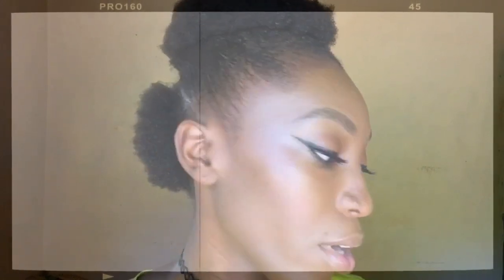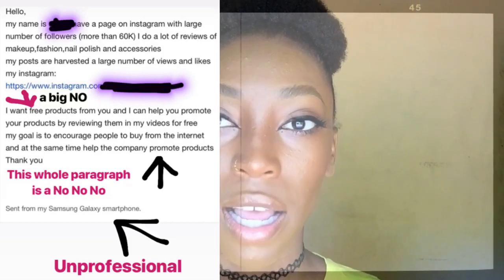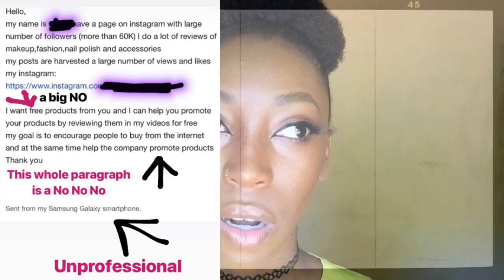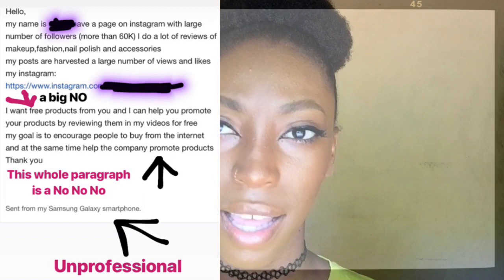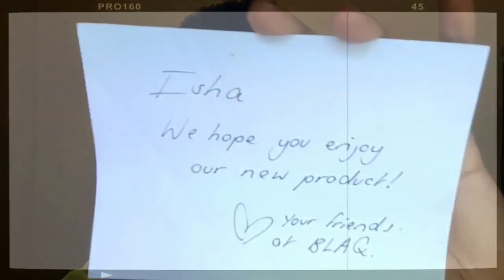HOW TO GET FREE STUFF FROM BRANDS | INFLUENCER TIPS | HOW TO GET PR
Hello everyone 💗💗

Dodo Lashes
Dodolashes.com